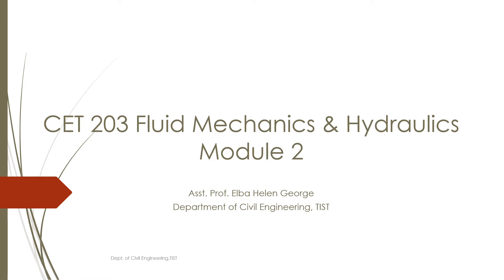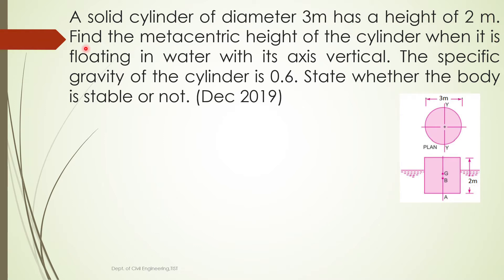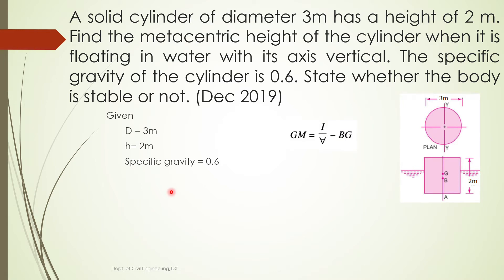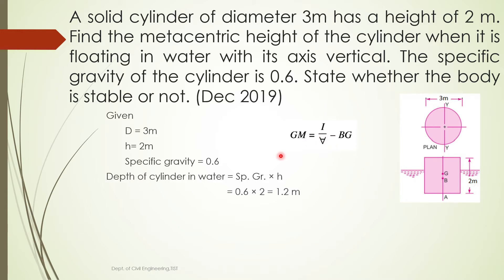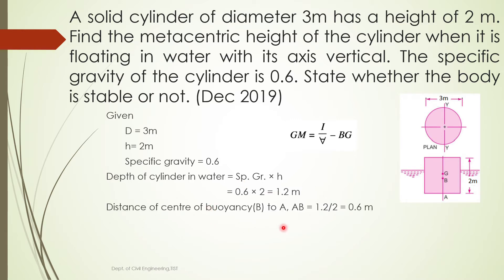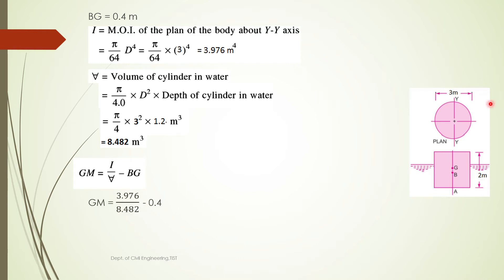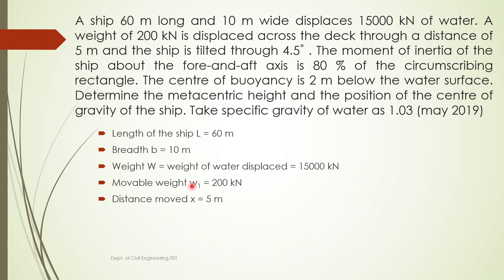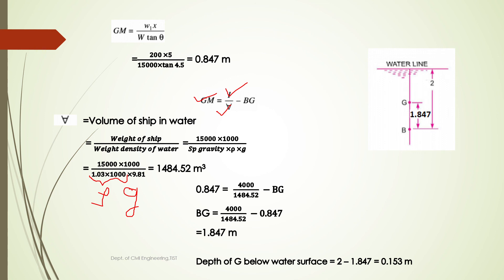CET 203 Fluid mechanics & Hydraulics Module 2 - Buoyancy and Floatation